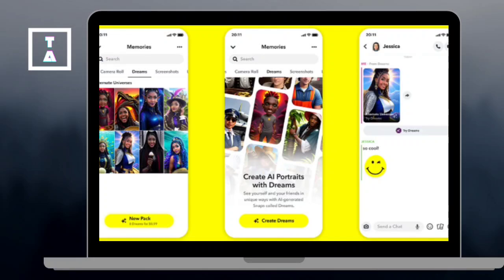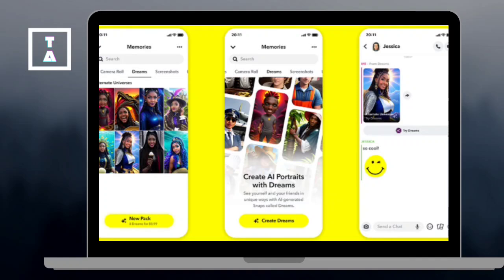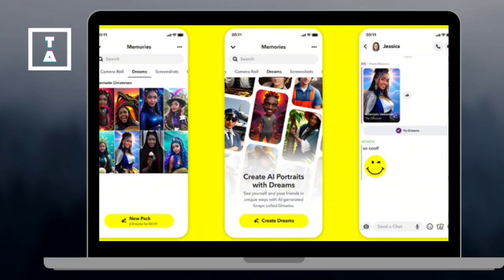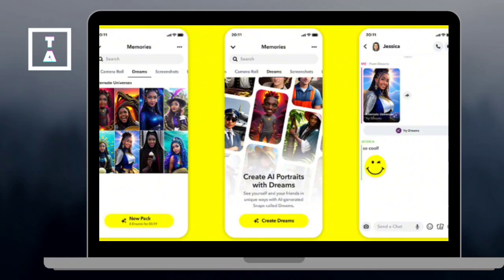How to Make AI Selfies Using Snapchat Dreams in SECONDS!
Unlock your creativity and transform your selfies with the magic of Snapchat Dreams! ✨ In this comprehensive tutorial, we'll show you exactly how to make incredible AI selfies using Snapchat's innovative Dreams feature. Whether you want to explore fantastical landscapes, become an animated character, or just see a new version of yourself, Snapchat Dreams makes generating AI art simple and fun.

*   Step-by-step guide on accessing and using Snapchat Dreams.
*   How to select and upload your base selfies for AI generation.
*   Tips for choosing the best Dream styles and themes.
*   Saving and sharing your unique AI-generated photos.
*   Troubleshooting common issues when creating AI selfies.

Discover how to effortlessly create stunning AI pictures that are truly one-of-a-kind. Get ready to impress your friends with your new AI art skills and dive into the future of digital photography with Snapchat Dreams. This guide covers everything you need to know to start making your own personalized AI portraits and AI-generated images right from your phone.

👍 If you found this guide helpful, please like this video, subscribe to our channel for more Snapchat tips and AI photo tutorials, and let us know your favorite Dream in the comments below!